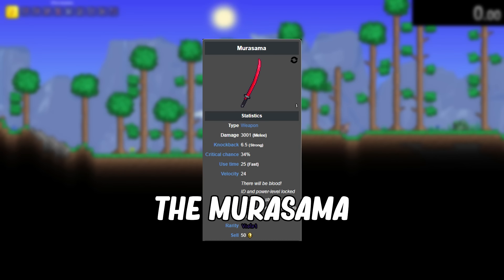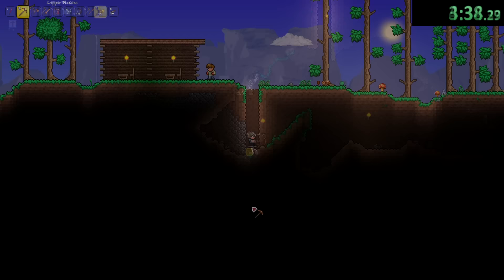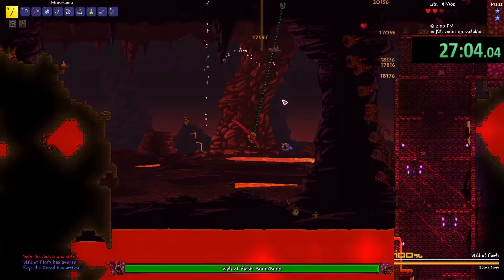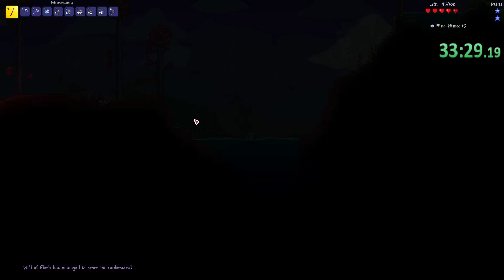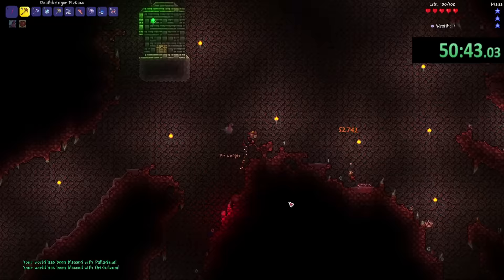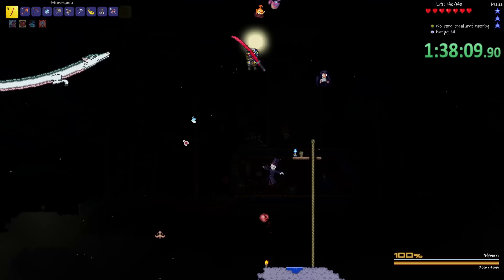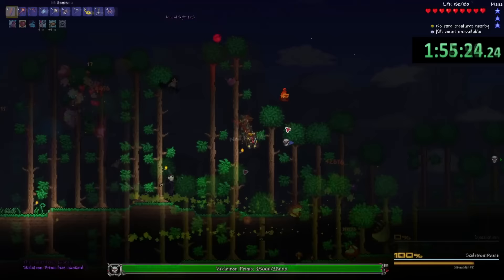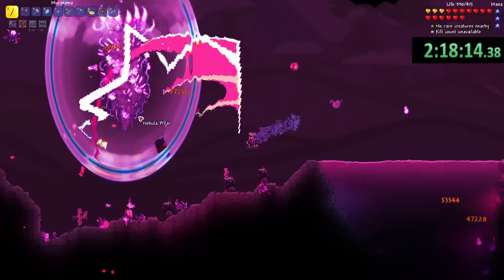Terraria, But I Started With The Murasama...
In this video I'll be starting with the overpowered sword from the Calamity Mod, the Murasama. The murasama is an extremely overpowered sword that can be obtained deep down in hell and used only after defeating yharon
the jungle dragon but creating my character with a certain name, well, I pretty much have access to this weapon right off the bat so... what's gonna happen in this video?